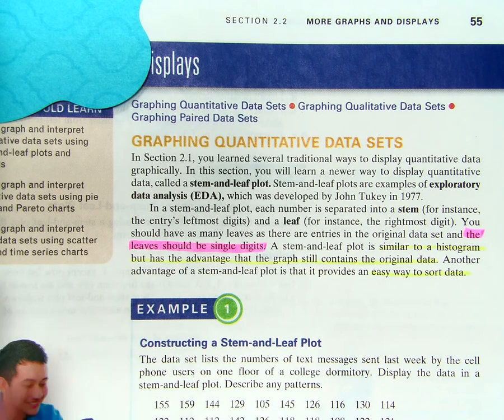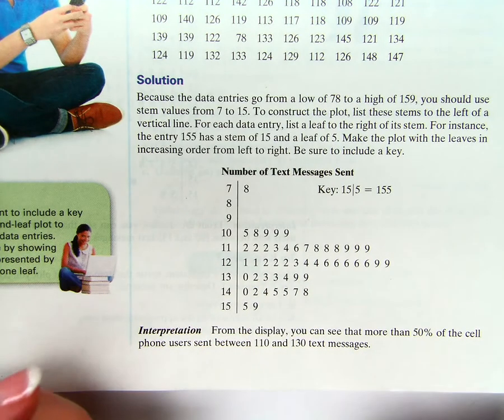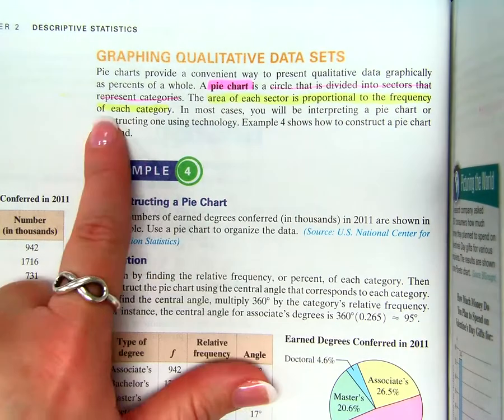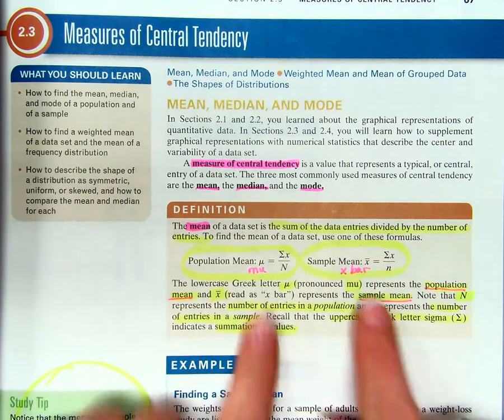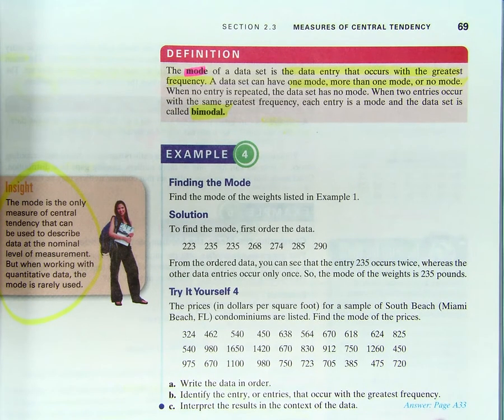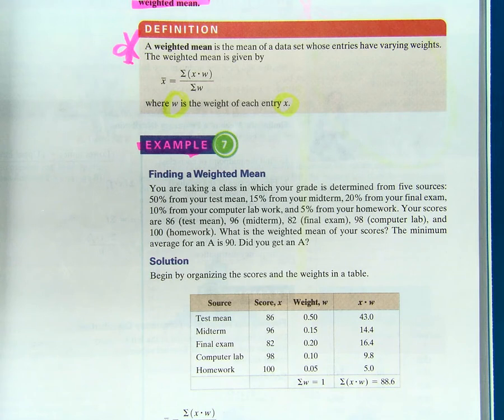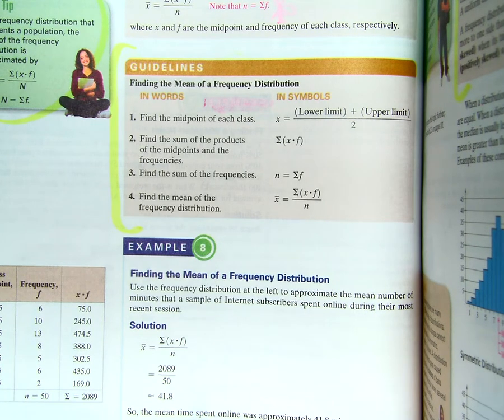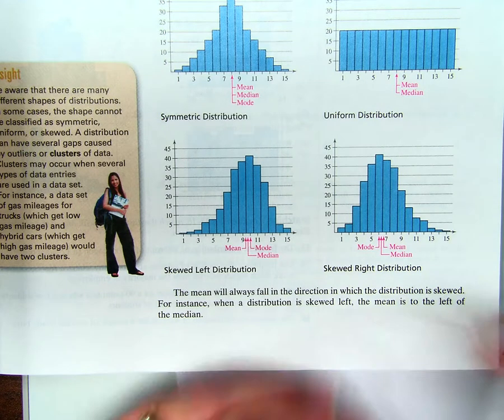DC Stats 2 2 and 2 3 17 18